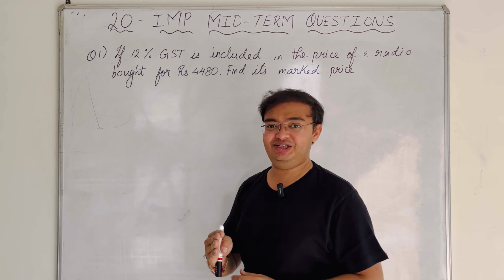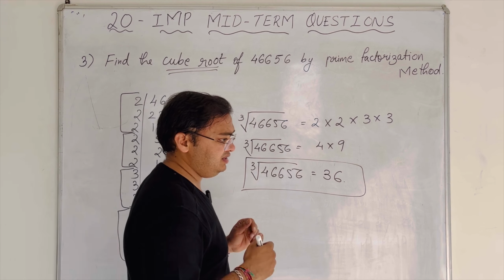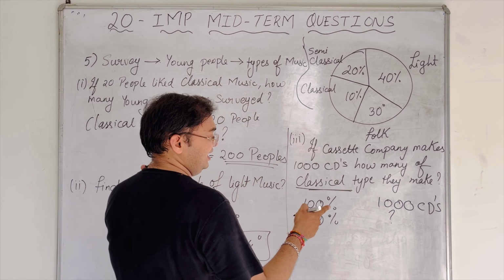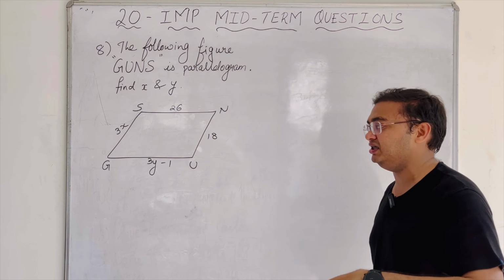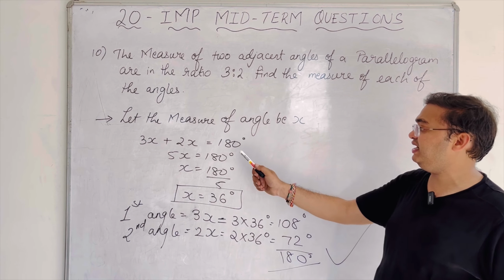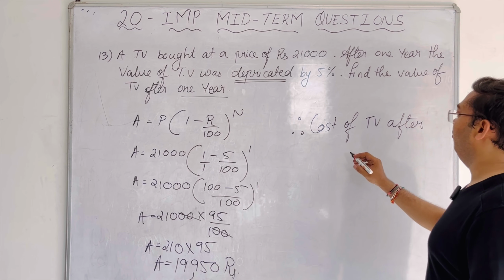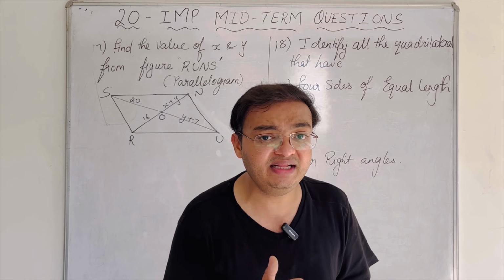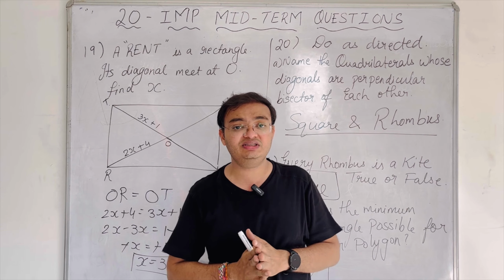20 IMPORTANT MID-TERM QUESTIONS